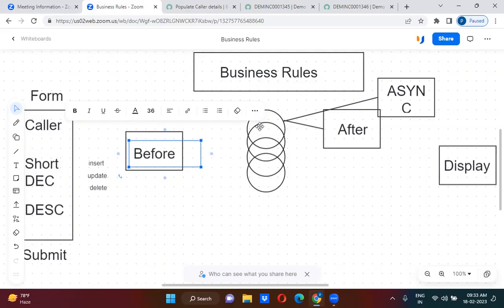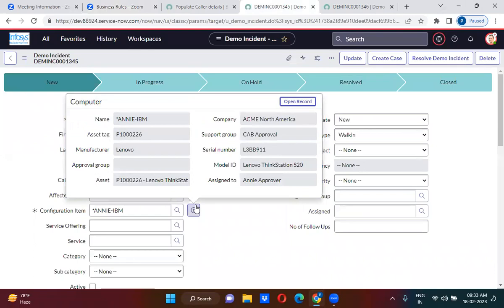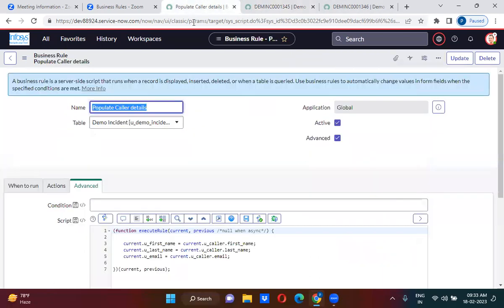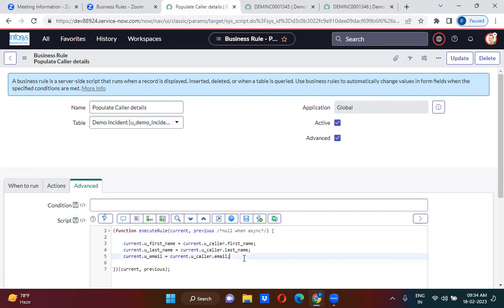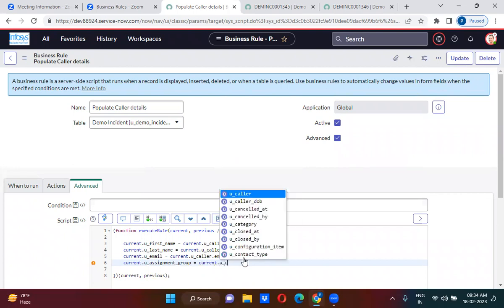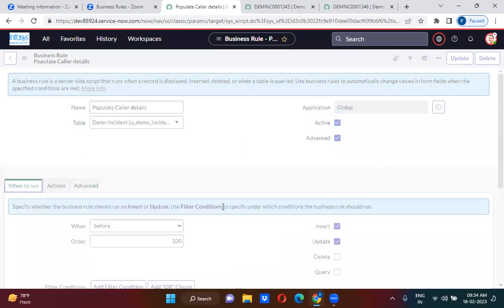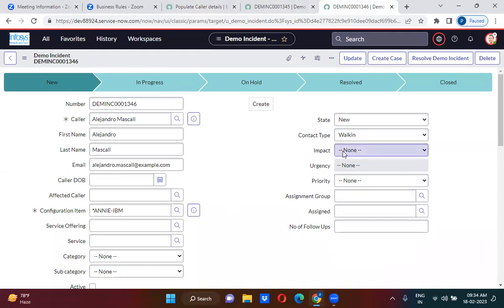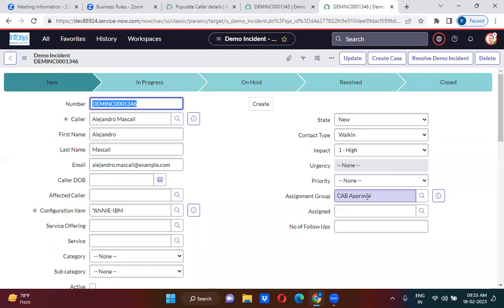Populate Assignment group using before Business Rules explained in detail by Uday Gadiparthi